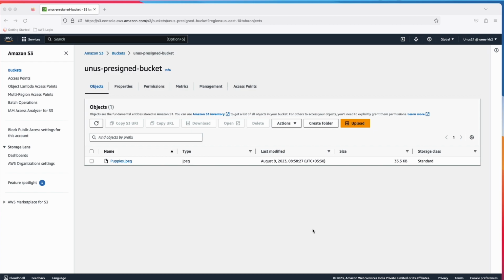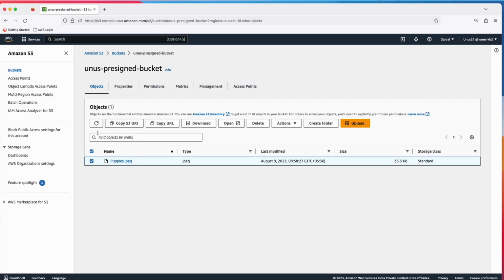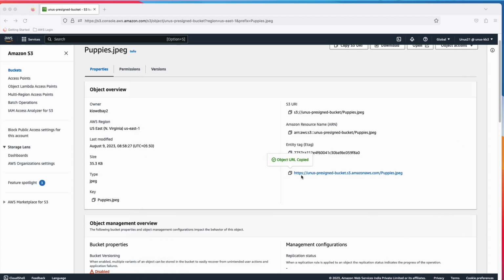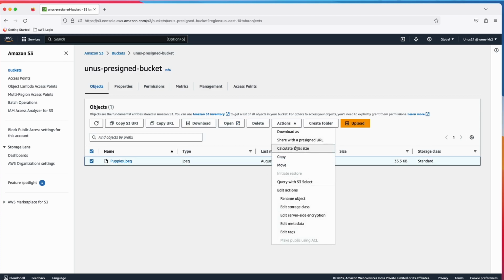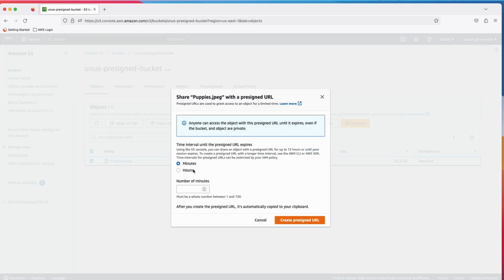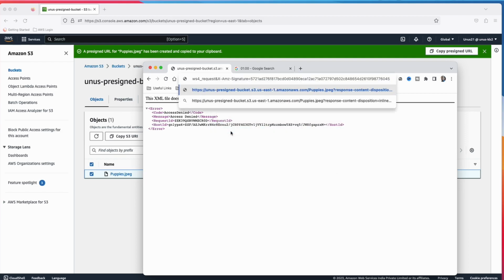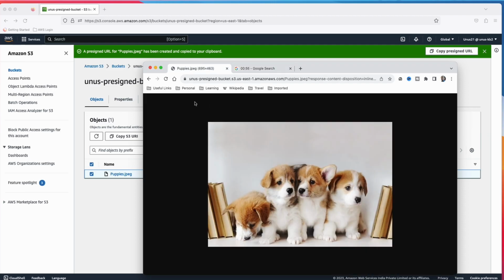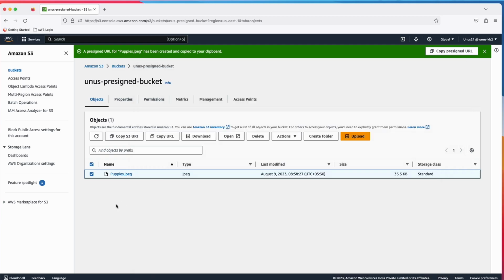How to create a Presigned URL for your S3 object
Pre-signed URLs are used to provide short-term access to a private object in your S3 bucket. This video shows how you can share your S3 object temporarily with your colleague using a Presigned URL.

Sharing Objects with presigned URL:

Working with presigned URLs: